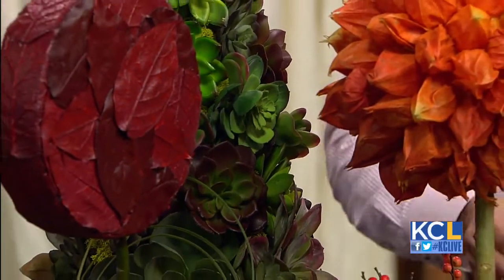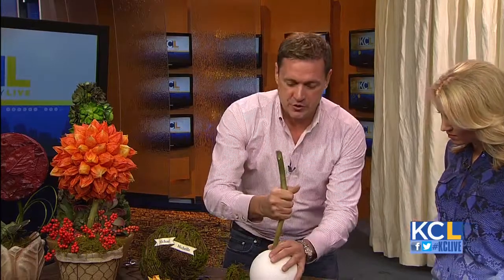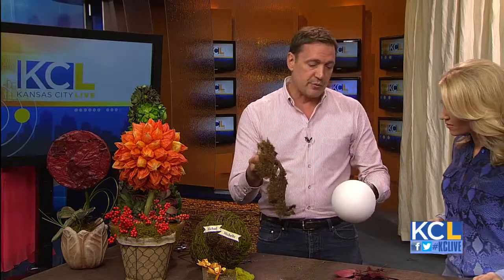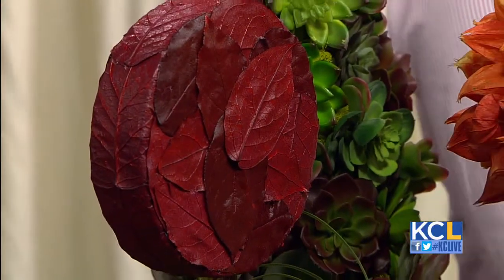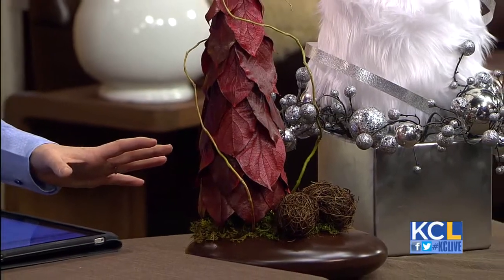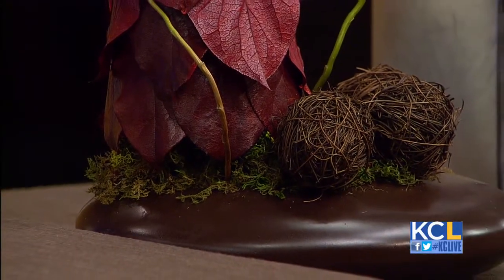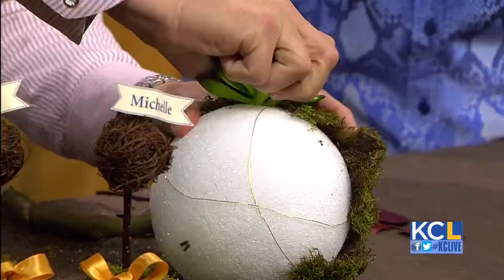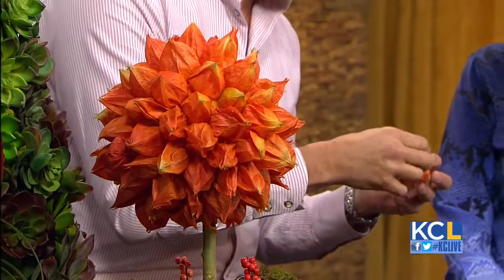KCL - This fall get crafty and make your own topiary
Soon the Halloween decorations will come down and it will be time to start decorating for upcoming fall events. Dan Meiners from Studio Dan Meiners shows us how to make our own topiary.